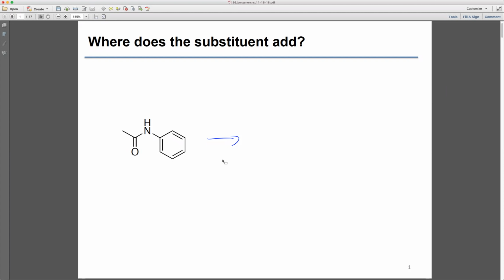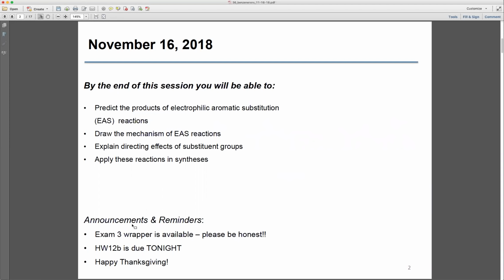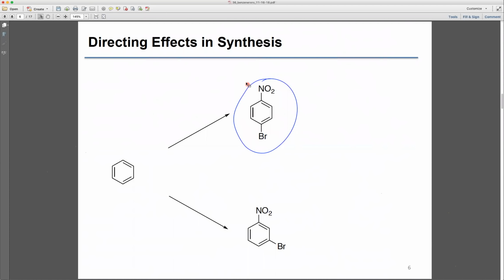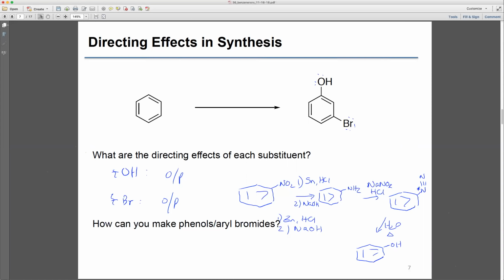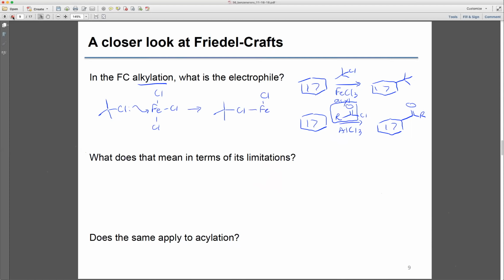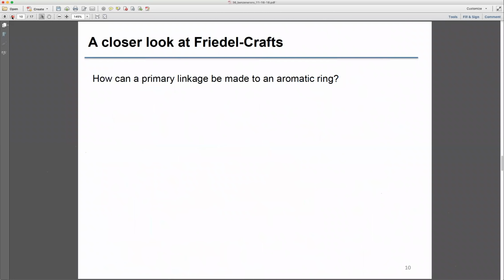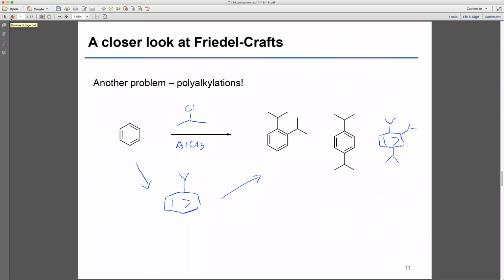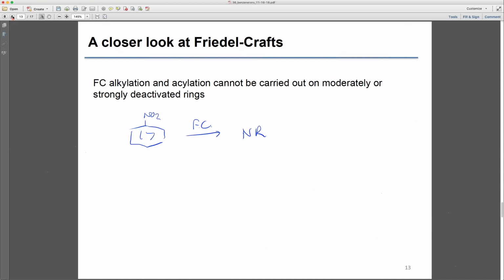Snow Day Lecture 11-16